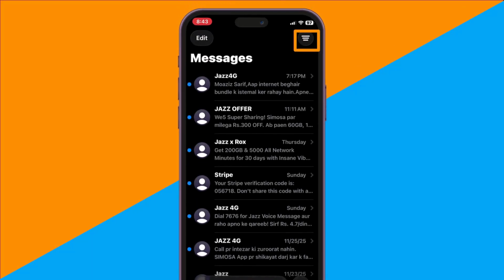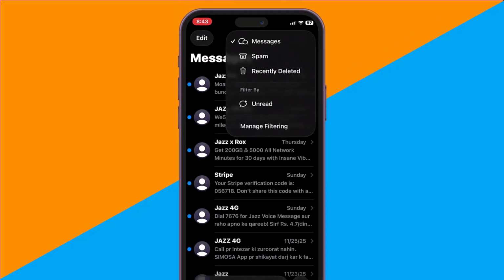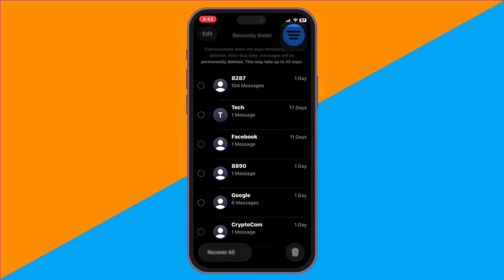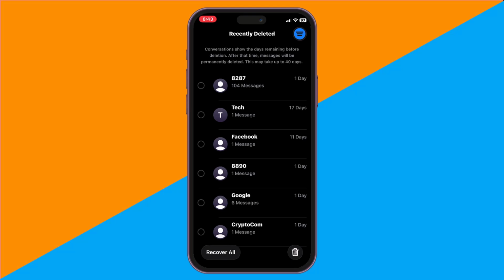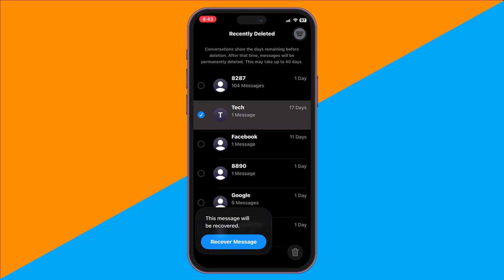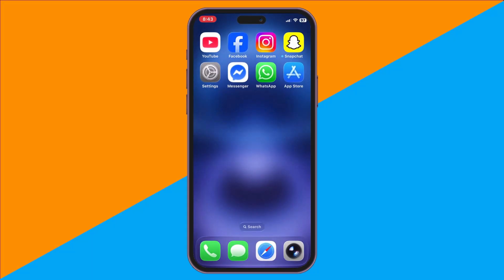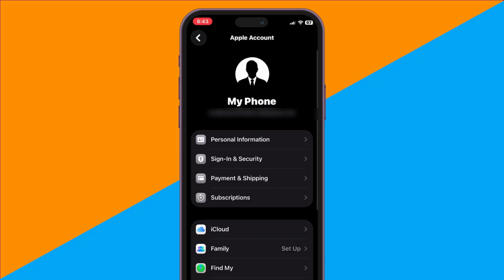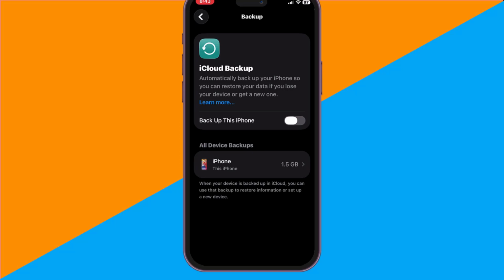How to Check Deleted Messages on iPhone (Simple Recovery Guide)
Accidentally deleted a text on your iPhone? This quick tutorial shows you the fastest ways to view and recover recently deleted messages in the Messages app.

You’ll learn how to:
✔ Find the “Recently Deleted” folder
✔ Recover or permanently delete messages
✔ See how long deleted messages are kept
✔ Restore older messages from backups

A simple guide to help you get your conversations back.